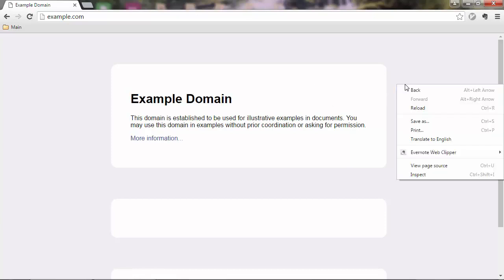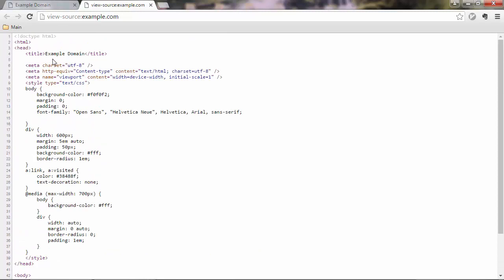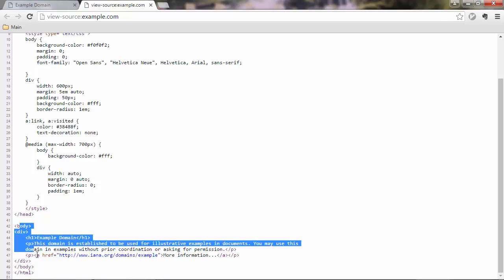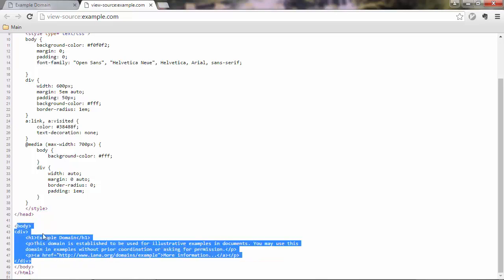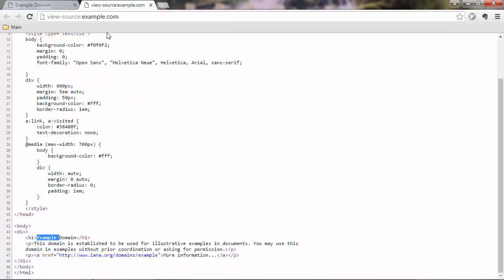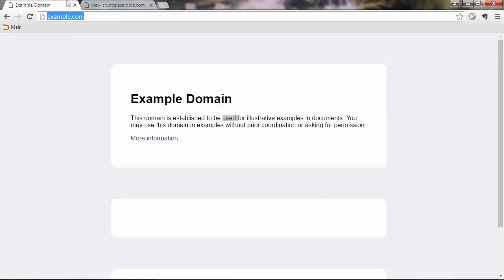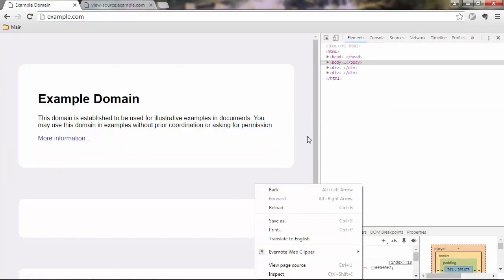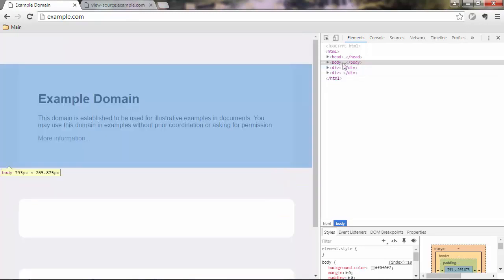Learning Python | Real World Application| 189 The Concept Behind Webscraping